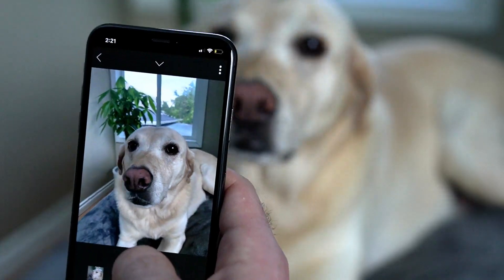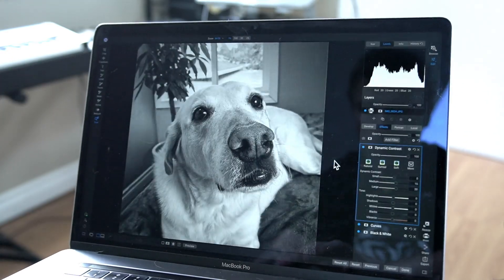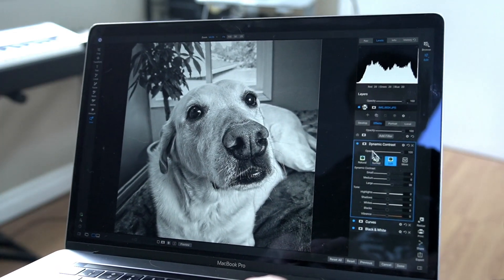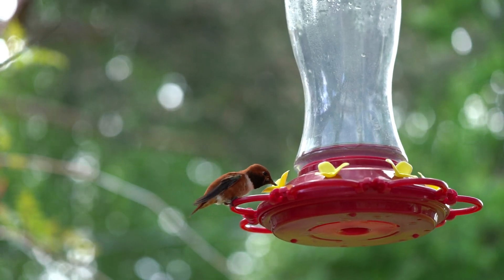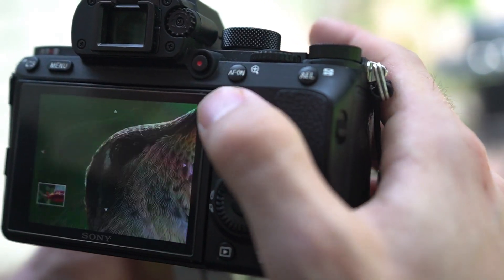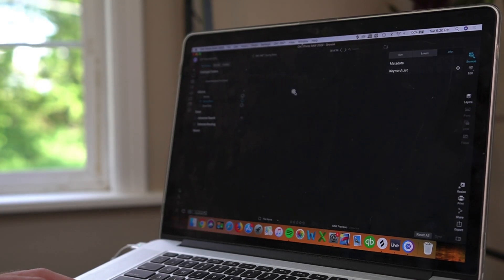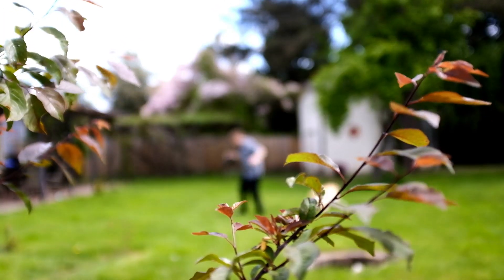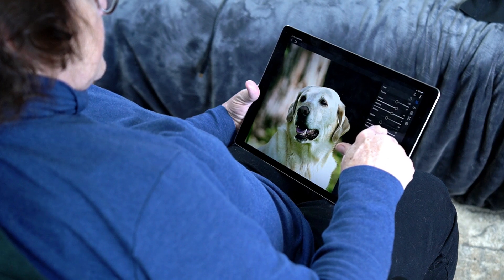The First Look at ON1 Photo RAW 360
View and edit any of your photos, no matter where they are stored. Have complete control of your photography an all of your devices with our all-new photography workflow solution: ON1 360°